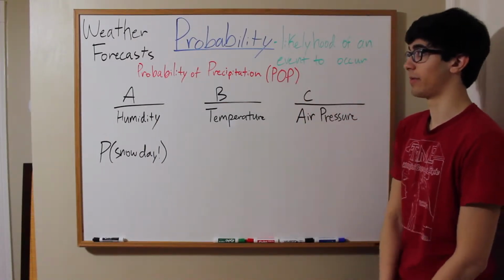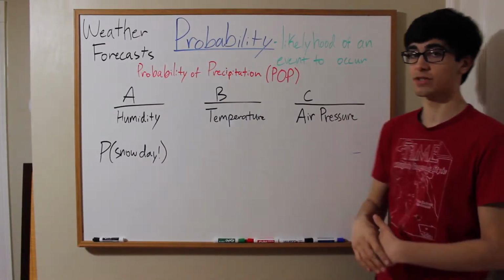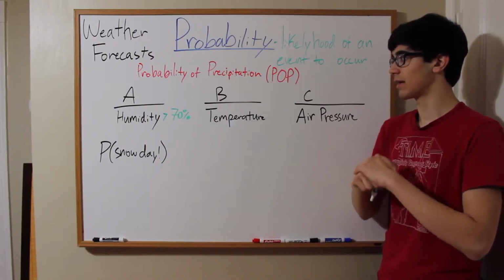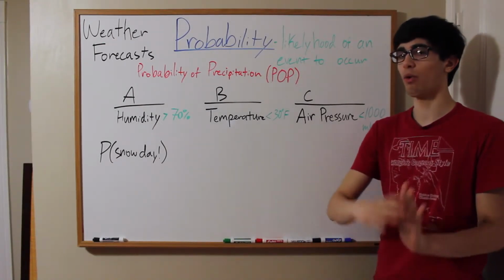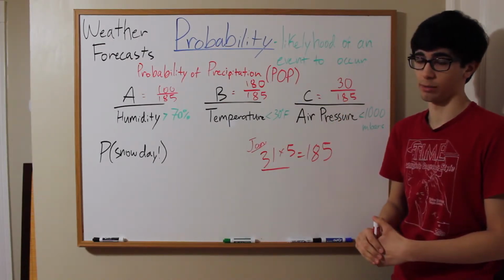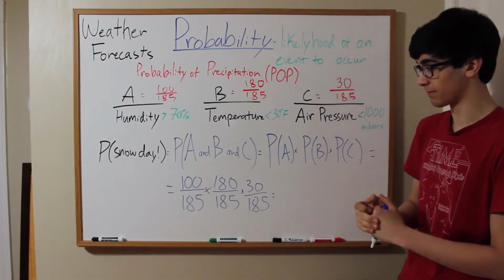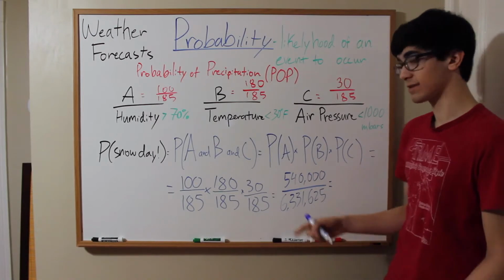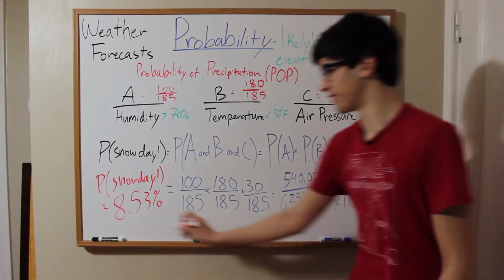5.) Probability of Precipitation